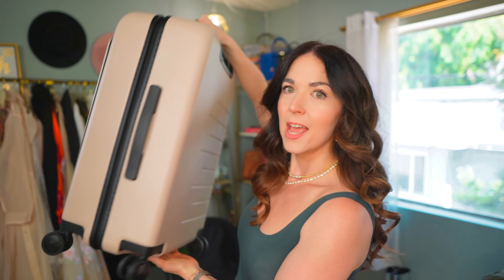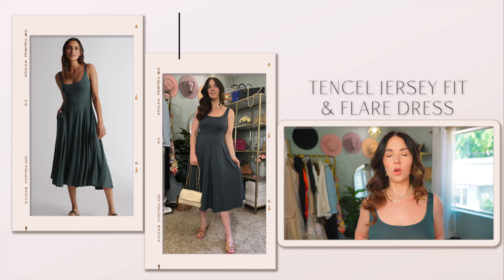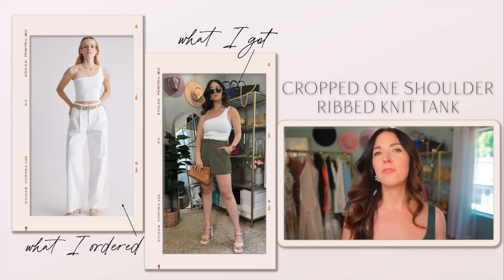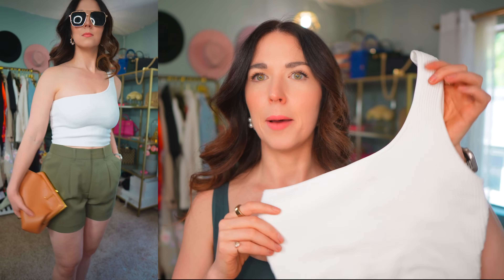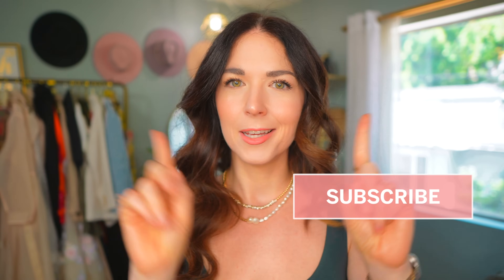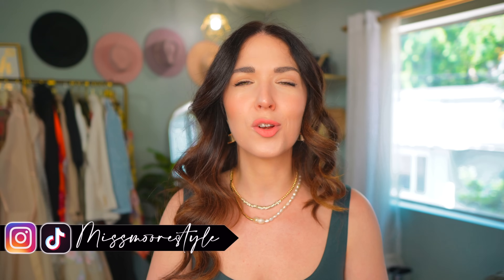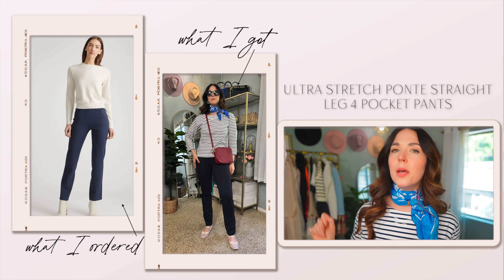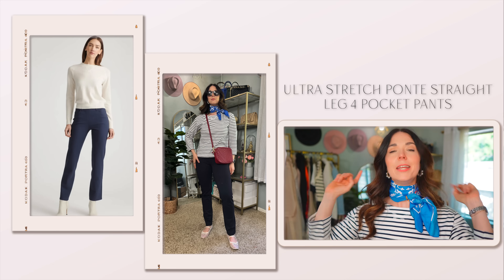Quince Summer Try On Haul: Quiet Luxury (On a BUDGET!)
Looking for some chic and timeless summer finds? Look no further than Quince! In today's video, I'm sharing a Quince Summer try on haul that will give you that quiet luxury look but on a budget. Quince is a San Francisco based brand that prides itself on being sustainable and using quality fabrics. They offer pieces that are luxurious and timeless but at price points that you won't believe. I am also trying out one of their pieces of luggage, which is so much more affordable than some of the popular brands out there right now. Seriously, why does luggage have to cost so much $$? With Quince, it doesn't! Make sure to let me know down in the comments below which summer outfit was your favorite!

Shop my Quince Haul:
1. Tencel Jersey Fit & Flare Dress, S, TTS
2. Cropped One Shoulder Ribbed Knit Tank, M, runs a little small, maybe size up
3. Stretch Crepe Pleated Short, 8, TTS, I need my actual size 6
4. Ultra Stretch Ponte Straight Leg 4 Pocket Pants, M, fits snug, size up
5. Second Skin Square Neck Tank Bodysuit, S, TTS
6. 100% European Linen Button Front Dress
7. Front Pocket Carry-On Hard Shell Suitcase - 21”

Sounds fancy but really all it is is a way for me to possibly make a small percentage of commission from anything bought via the product links above. Don't worry, it doesn't cost you any extra dough or affect you in any way!